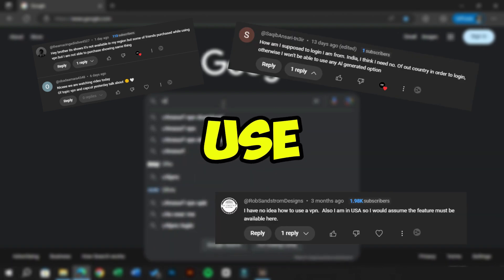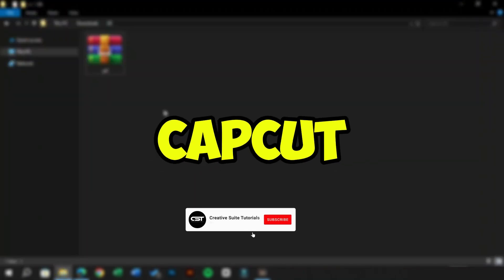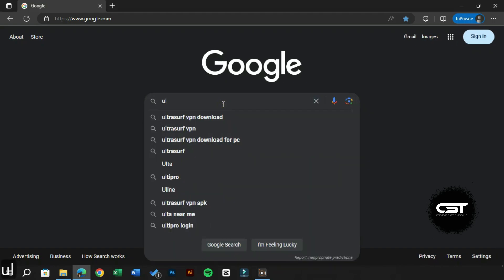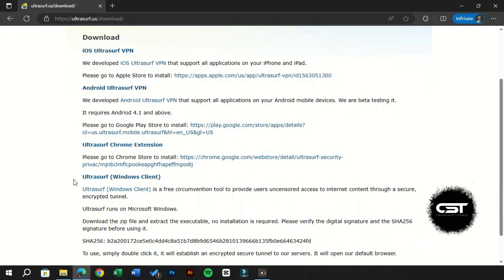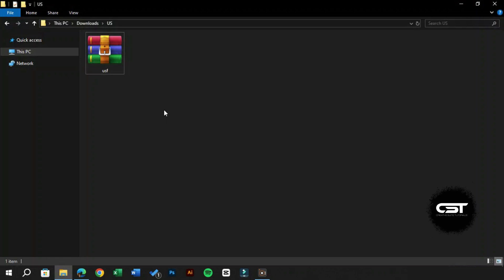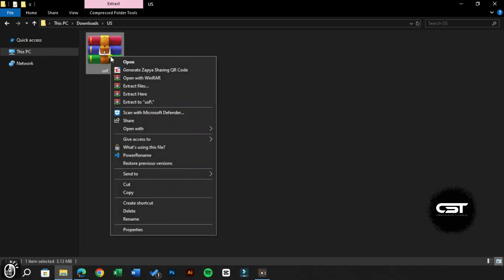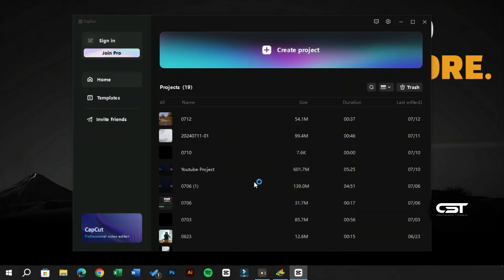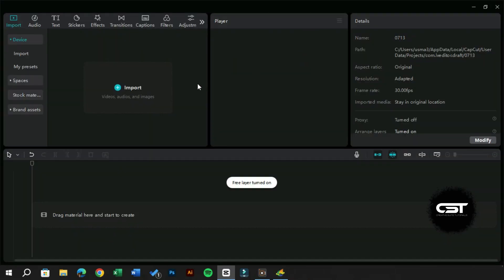Best Free VPN for CapCut PC: Get All the Free Features That are Missing (2024 Tutorial)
Most of our viewers were asking about the best free VPN for the capcut pc. In this video discover the ultimate free VPN solution for CapCut PC in 2024. This step-by-step guide shows you how to access all the free capcut features – regardless of your location. Learn how to install and use this VPN on Windows, Mac, mobile, and as a Chrome extension. Say goodbye to network errors and start using smooth capcut.

Please download the VPN only from official, reputable sources to ensure your device's safety. Use the VPN responsibly, and verify that its use complies with the laws and regulations of your country, as well as the terms of service of CapCut or any other software.

The links provided in the description are for convenience and educational purposes. We do not assume responsibility for any misuse of the software or services mentioned. Always exercise caution and due diligence when downloading and using any third-party applications.